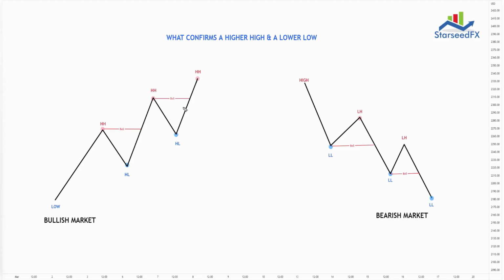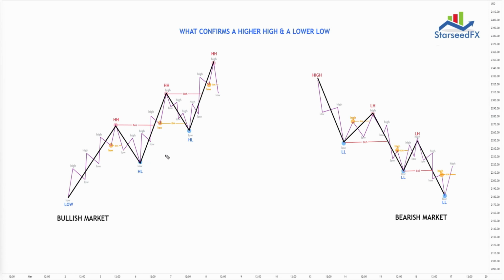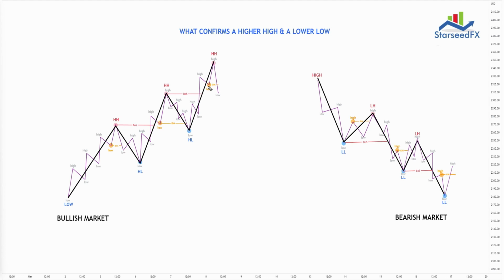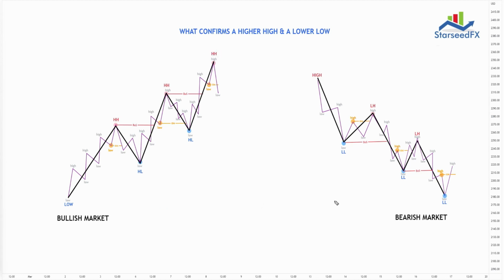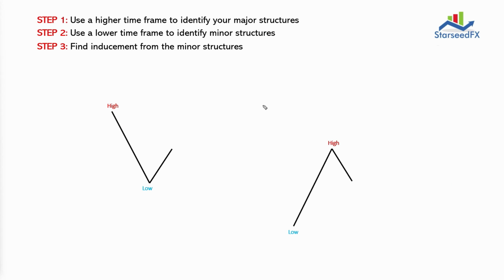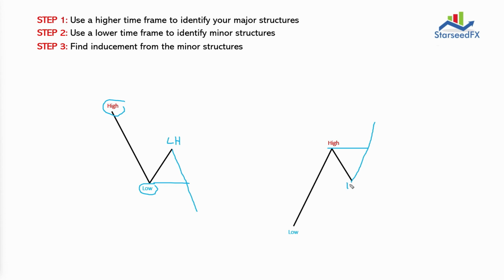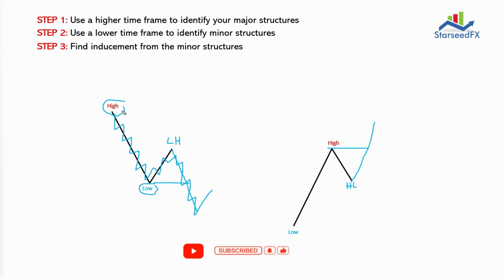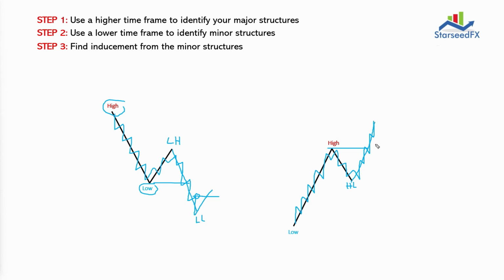The Real Deal: Inducement in Smart Money Explained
Understanding the crucial aspect of inducement in The Smart Money Concept.

❤️❤️ 𝐒𝐢𝐠𝐧 𝐮𝐩 𝐟𝐨𝐫 𝐨𝐮𝐫 𝐭𝐫𝐚𝐝𝐢𝐧𝐠 𝐚𝐥𝐞𝐫𝐭𝐬 𝐭𝐨𝐝𝐚𝐲 𝐚𝐧𝐝 𝐞𝐧𝐣𝐨𝐲 𝐚 𝐬𝐮𝐛𝐬𝐭𝐚𝐧𝐭𝐢𝐚𝐥 𝐝𝐢𝐬𝐜𝐨𝐮𝐧𝐭 𝐨𝐧 𝐚 𝐋𝐈𝐅𝐄𝐓𝐈𝐌𝐄 𝐦𝐞𝐦𝐛𝐞𝐫𝐬𝐡𝐢𝐩!